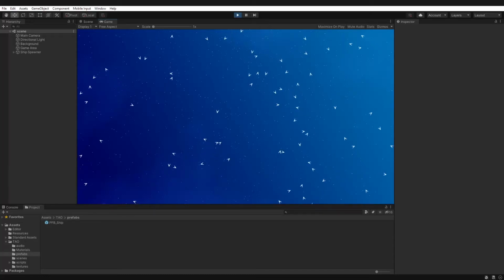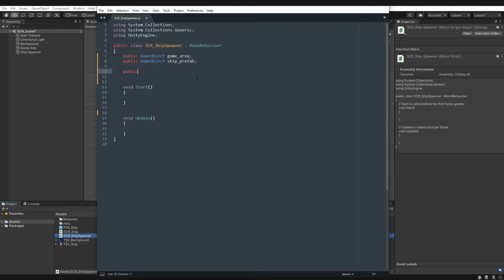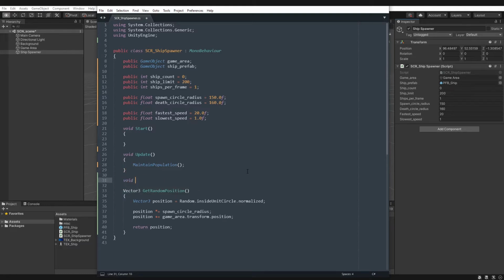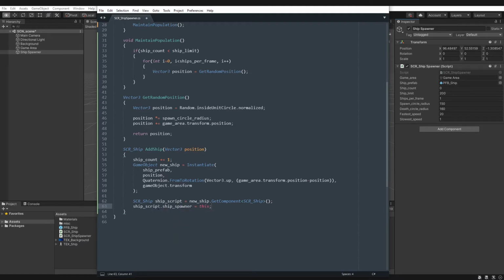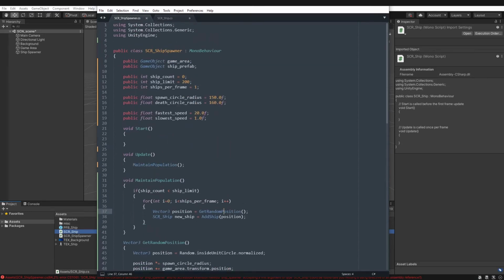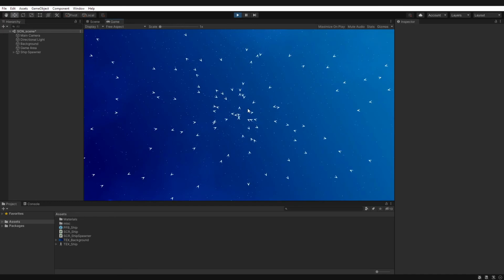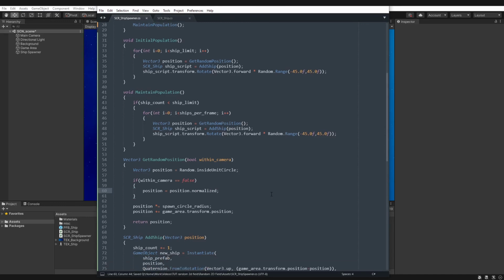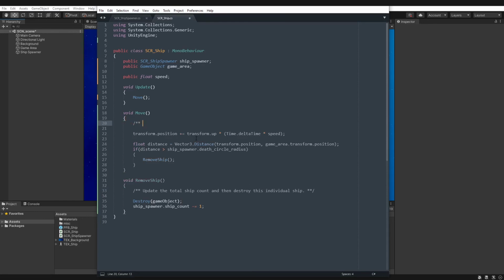Unity C# - How to create a field of randomly moving 2D objects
Good day! In this video we'll go through how to create a field of 2D objects moving in random directions across the screen.